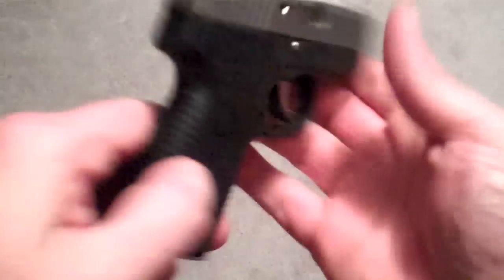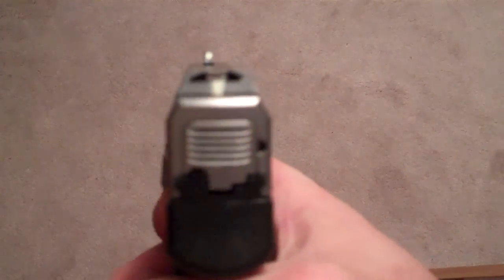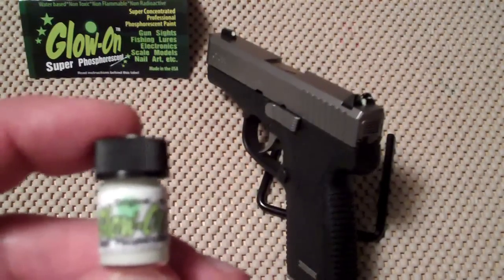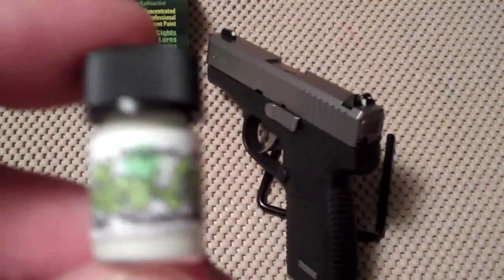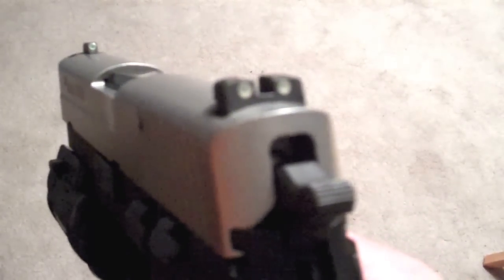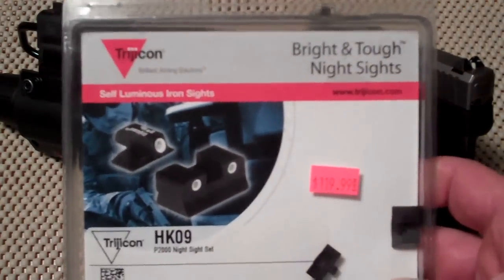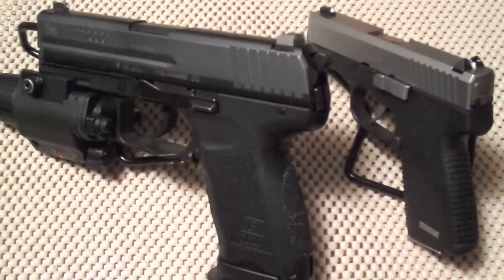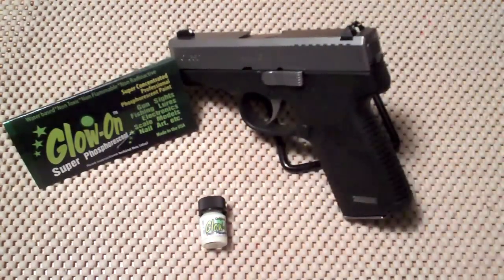Poor Man's Night Sights - TheFireArmGuy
These are budget night sights for a poor man.  They are actually a cool option for night sights without a big bill.  This is not a night sight replacement but a simple "do it yourself" project.